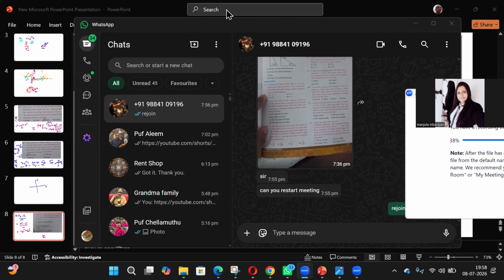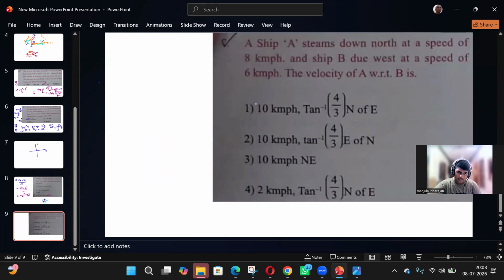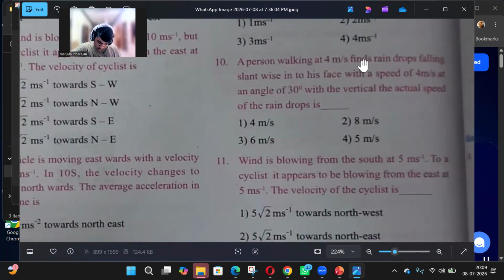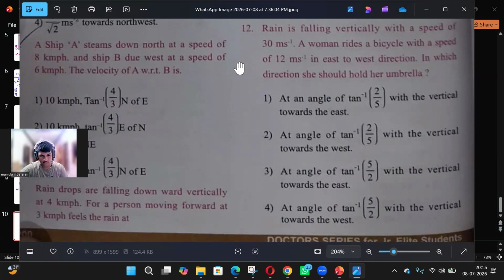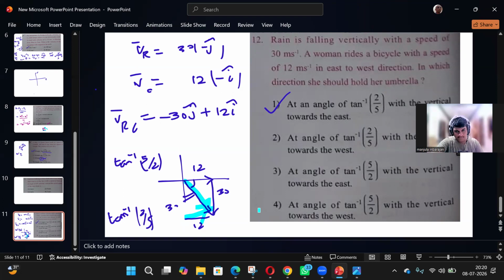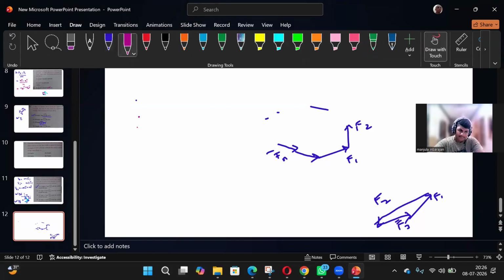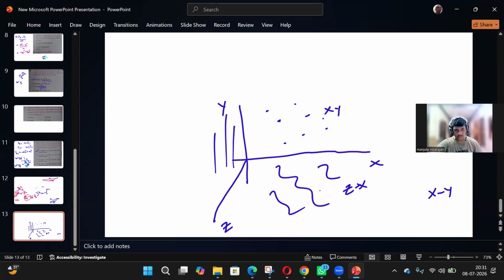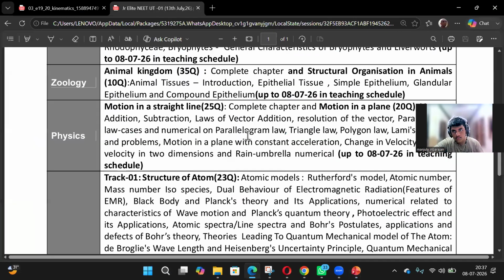Live | JEE/NEET | Relative Motion 2D_2